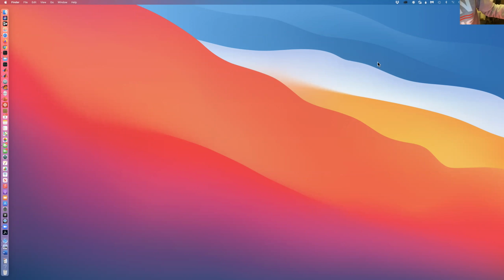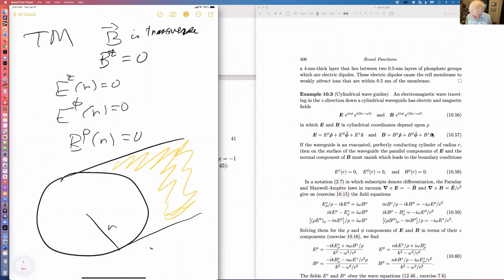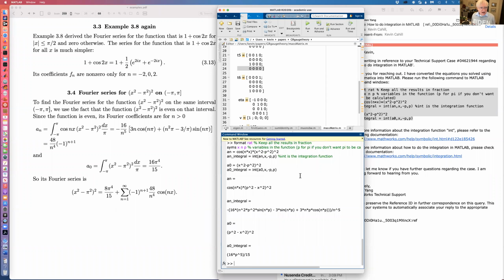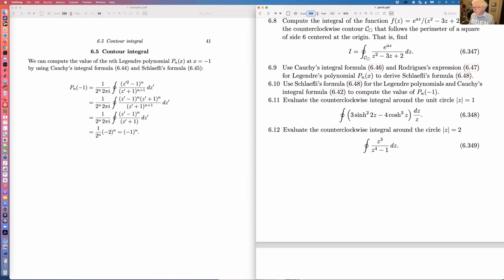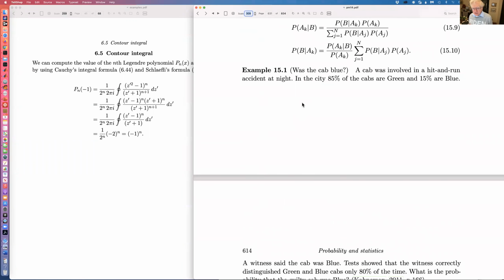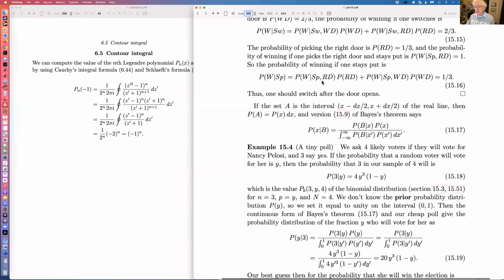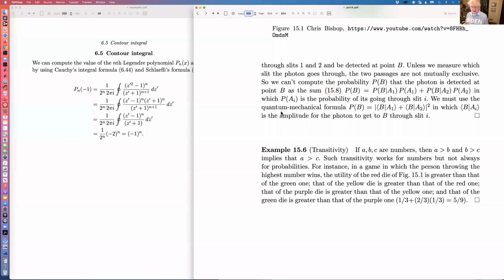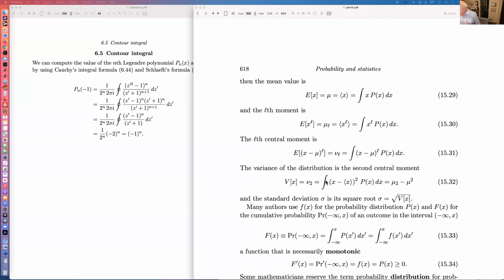Lecture on Physical Mathematics by Kevin Cahill for UNM's physics 466 on 3 Dec 2020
Examples of cylindrical wave guides,
Fourier series,
Fourier-Laplace transforms,
radii of convergence, and
contour integration.
Some remarks about probability
and Bayes's theorem.
The low-base-rate problem,
the three-door problem,
a tiny poll,
quantum mechanics,
and transitivity.
Average values and their variances.